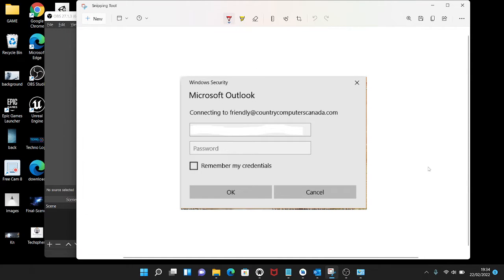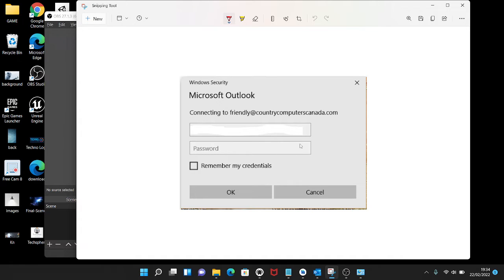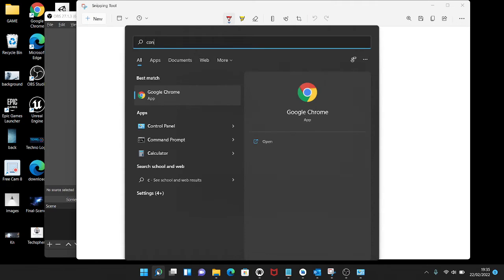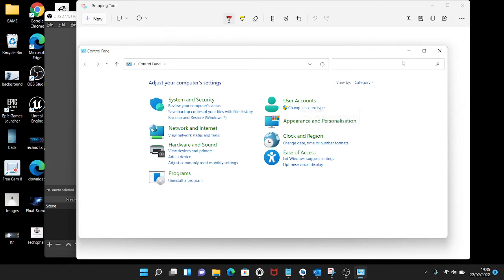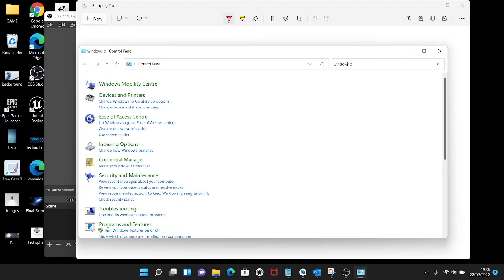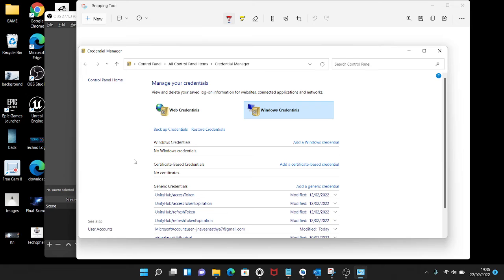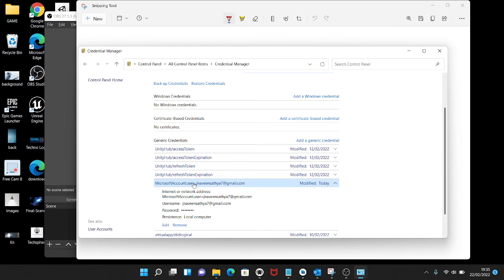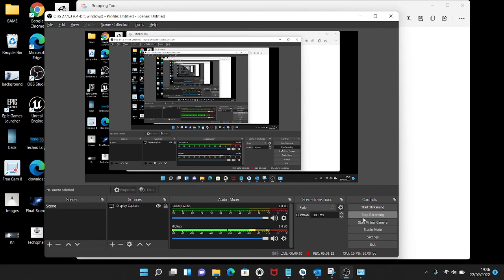How To Fix Outlook Keeps Asking For Password Issue